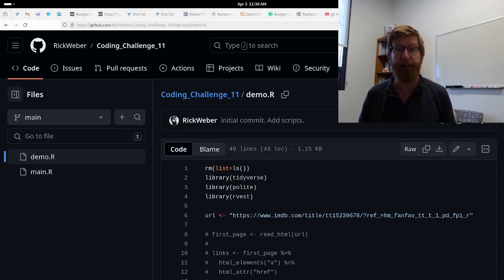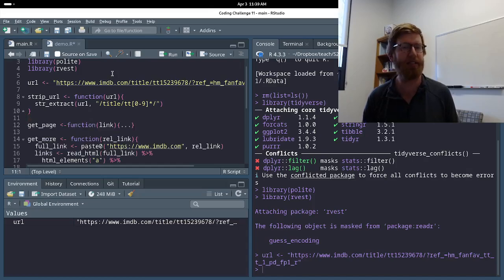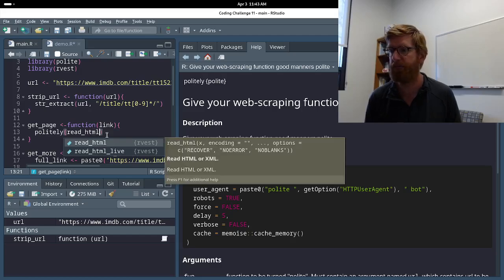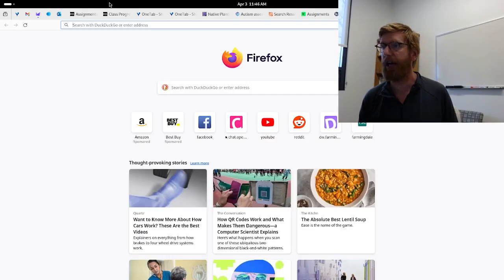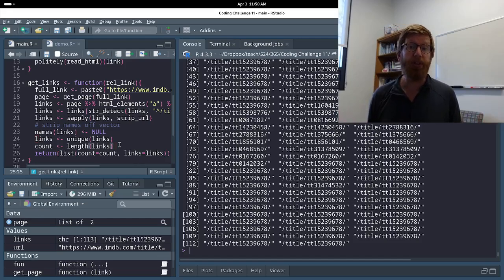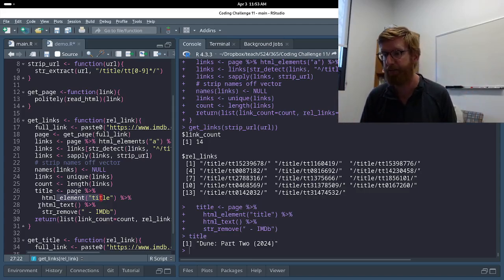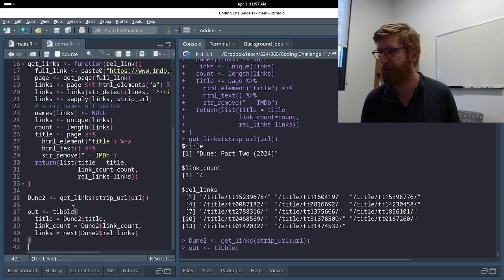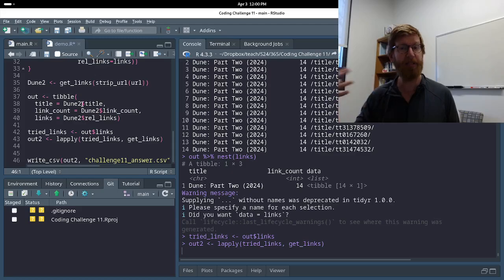ECO 365 - Coding Challenge 11 walkthrough